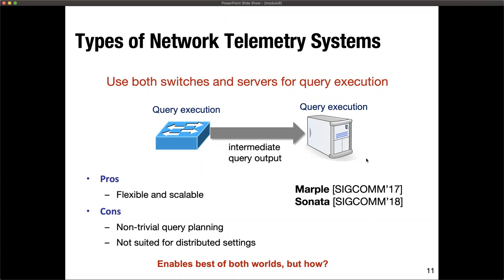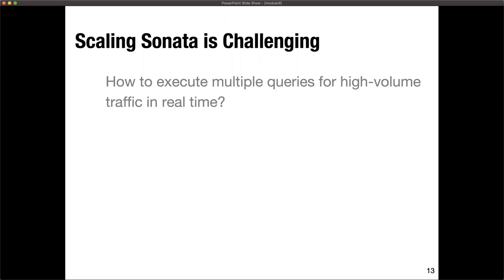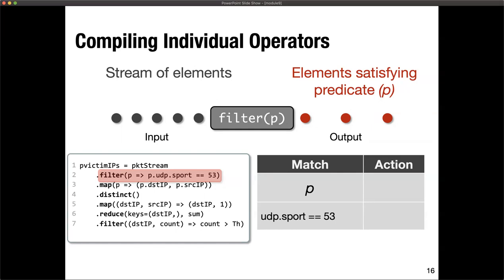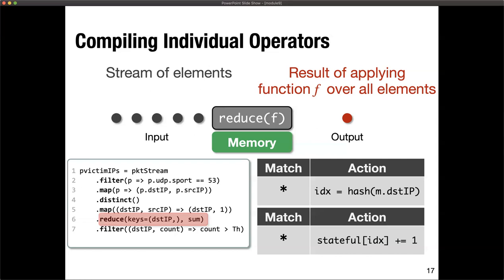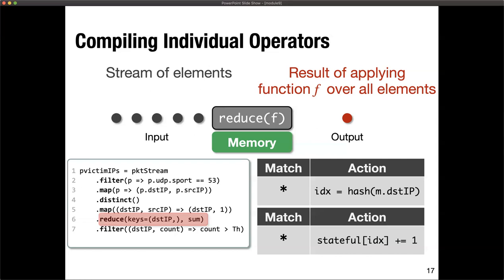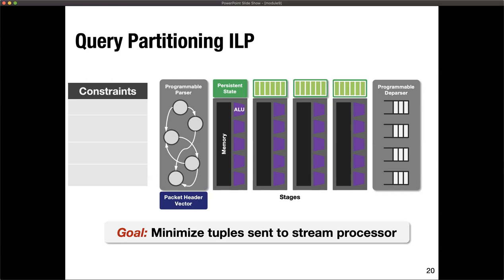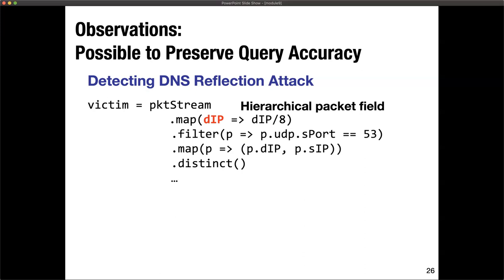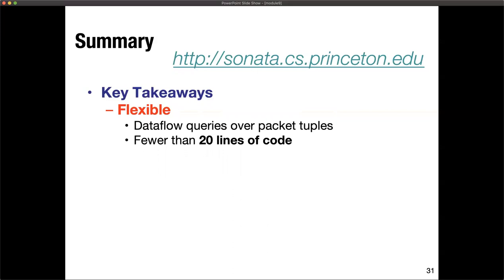Lecture 12, CS 176B, Winter 22